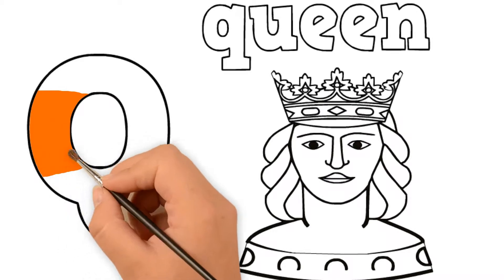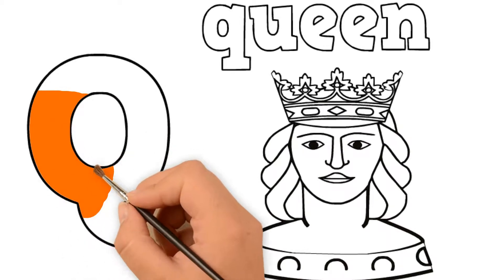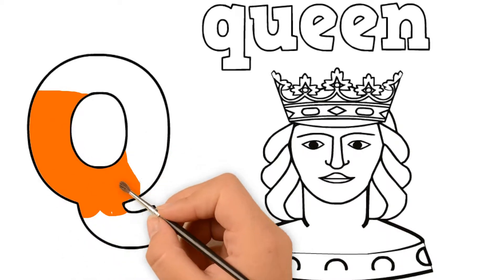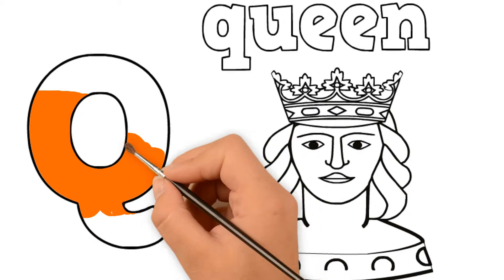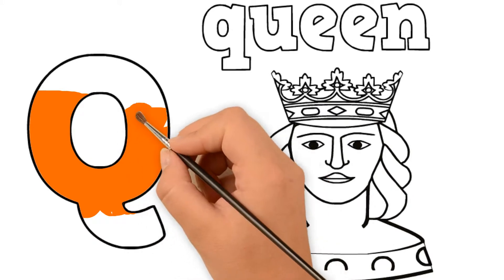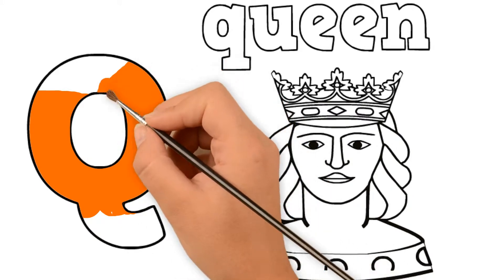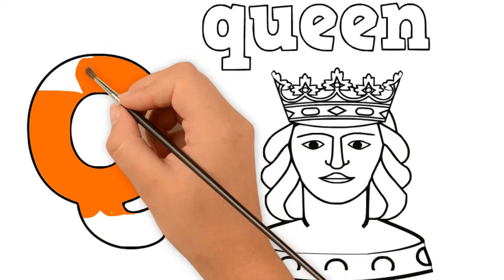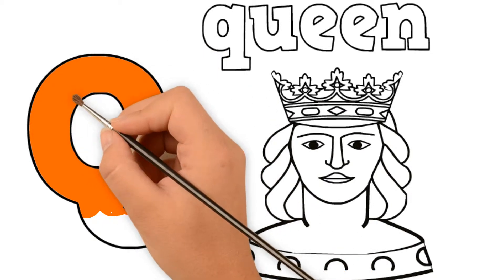Learn Letter Q - Queen Coloring Pages for Kids - Beautiful Princess Drawing